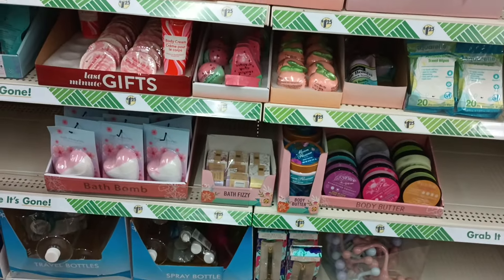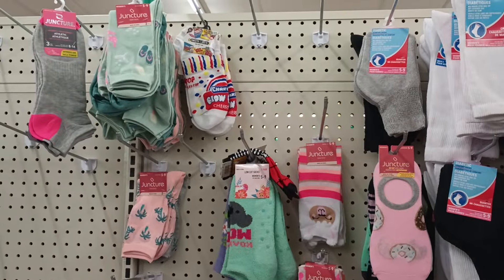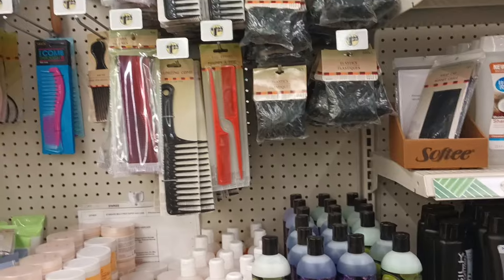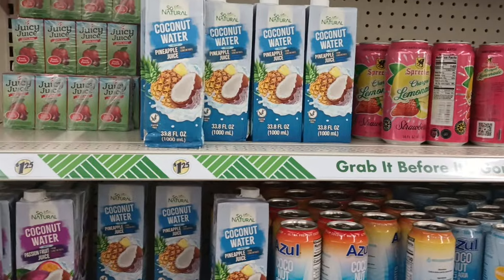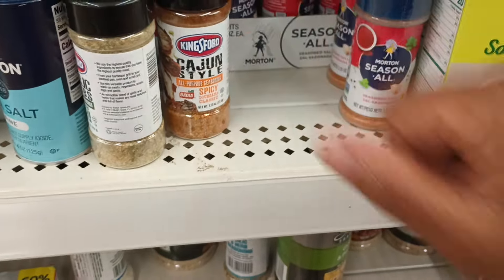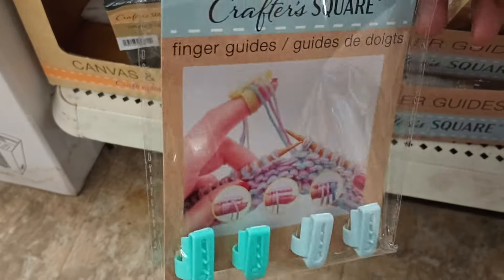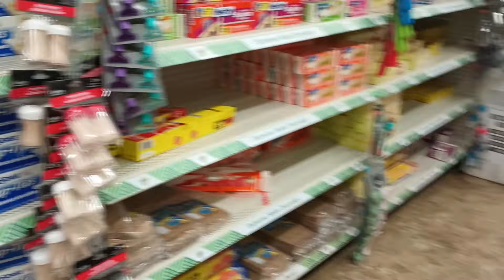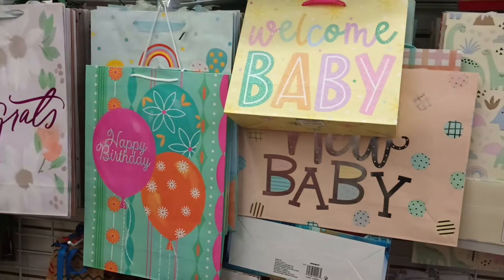WHAT'S NEW PT 2! AT DOLLAR TREE!!! COME WITH ME! 4/25/24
Back in our Happy Place!! Always on the hunt!!!😍